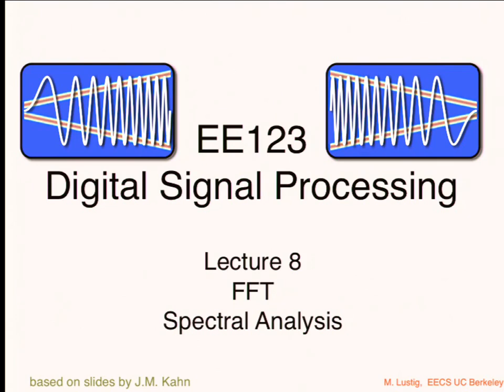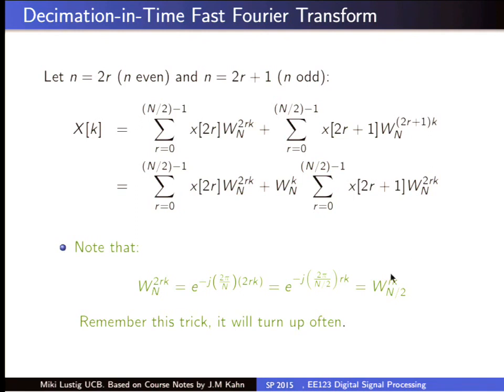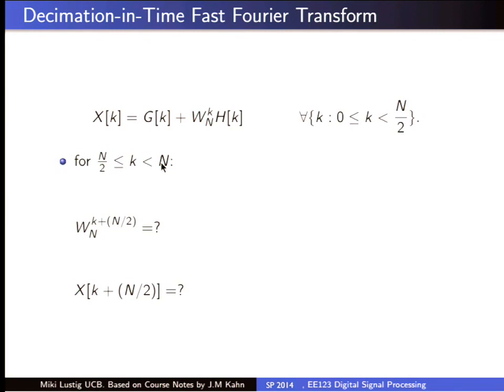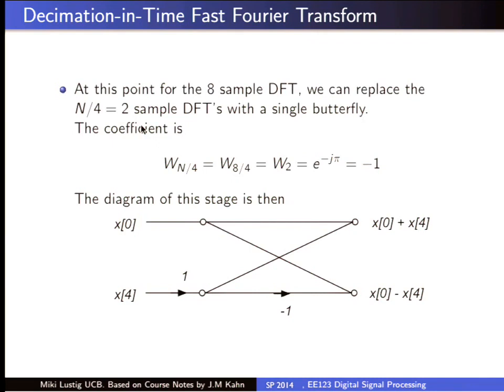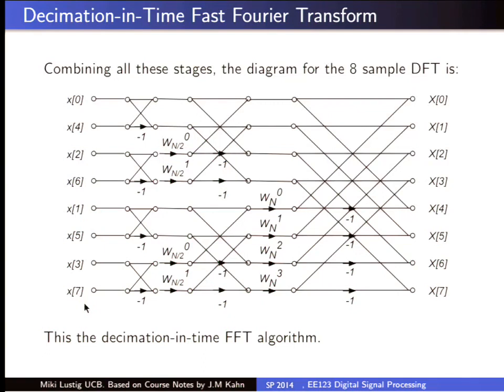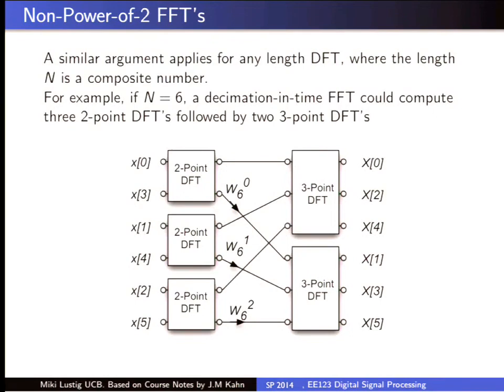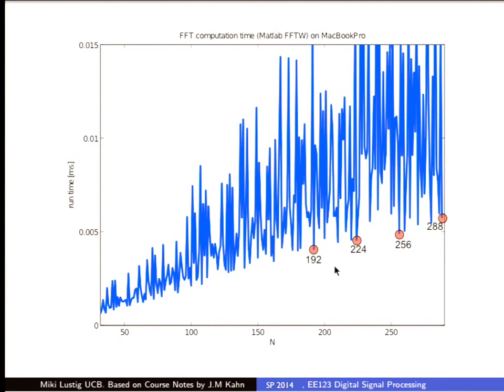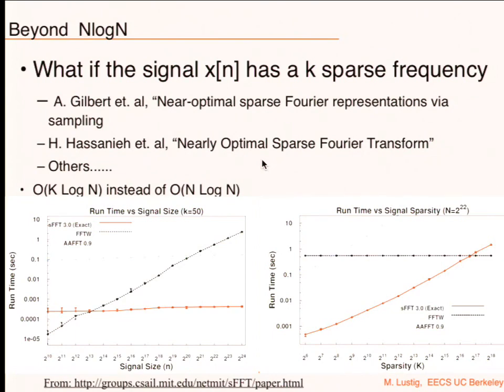Electrical Engineering 123 2015 02 09 Lk1GsXOZNM8